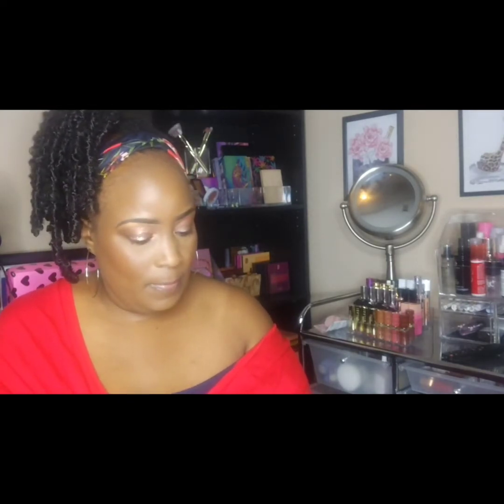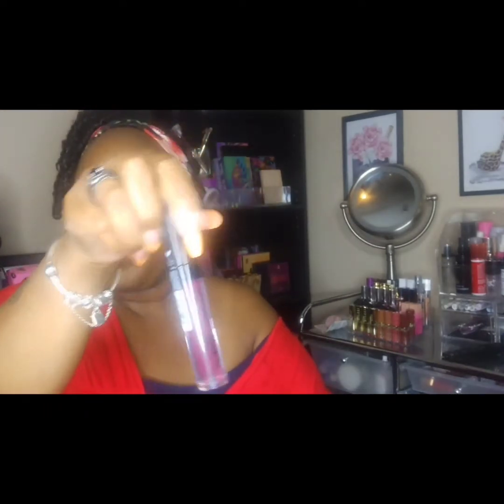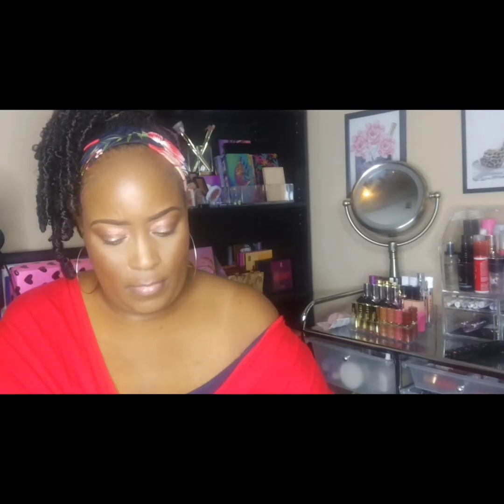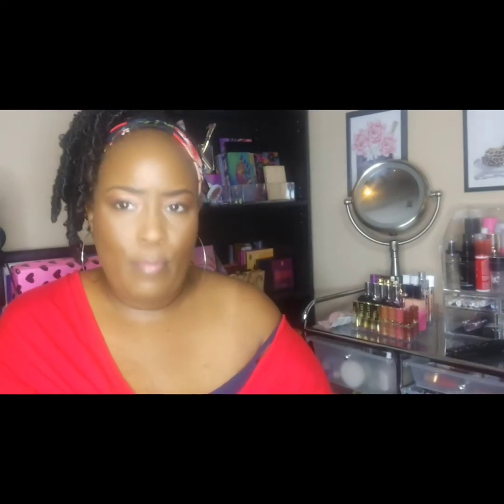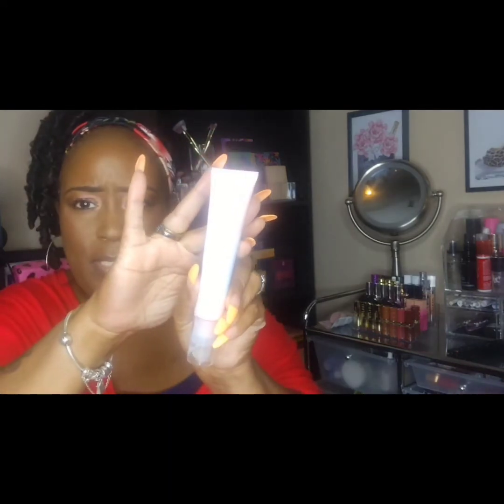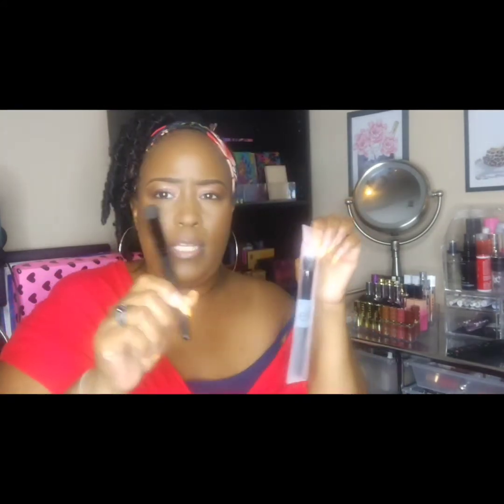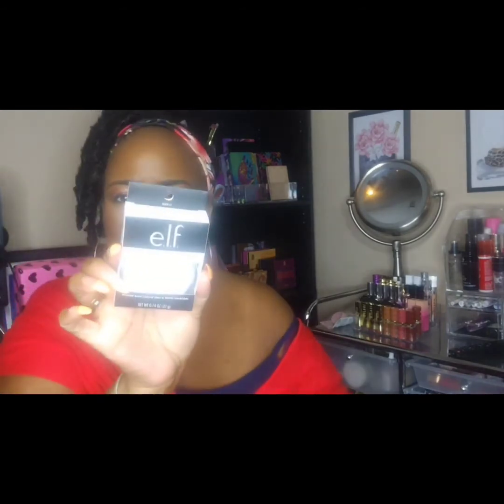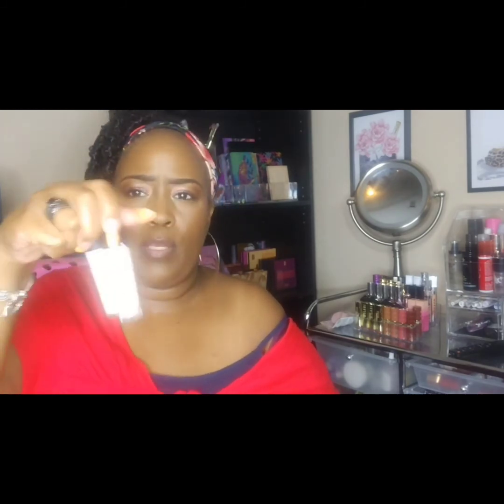E.L.F. Collection Items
Full face of E.L F. products